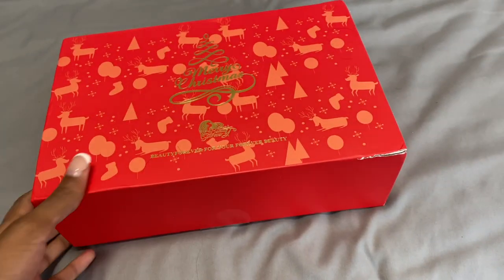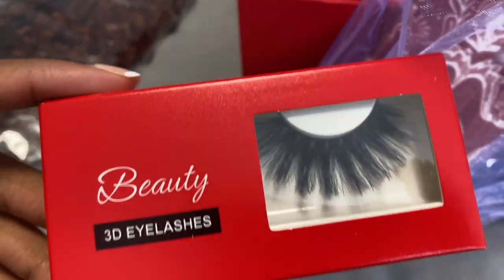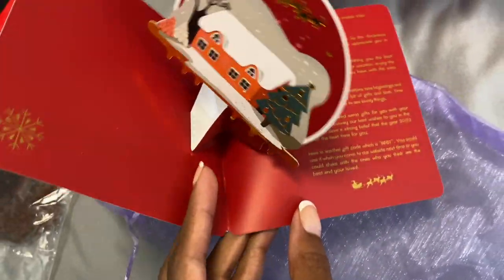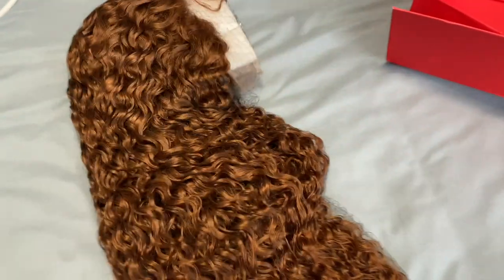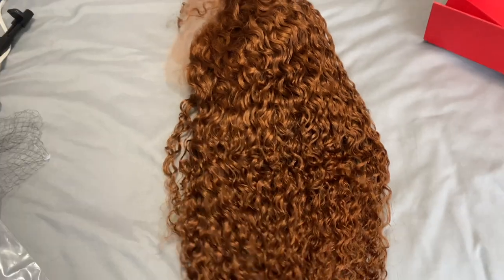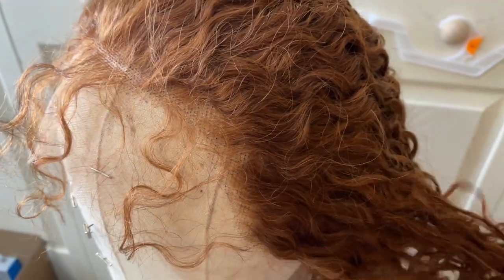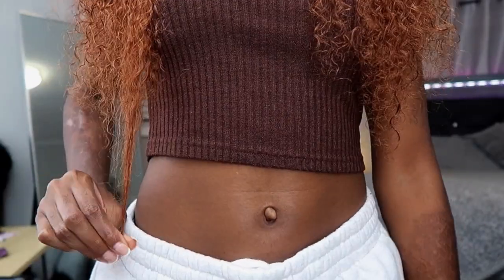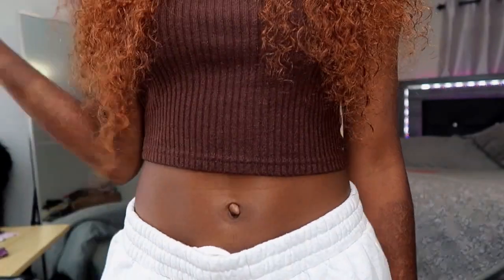This Wig is Everything! Pretty Auburn Curls! HALF UP HALF DOWN W/ SWOOP ft. Beauty Forever Hair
⬇️HAIR DETAILS⬇️

I’m Wearing: Auburn Curly wave 13*4 lace wig 22inch 150% density

⬇️CHAPTERS⬇️

♡ INTRO: 00:00
♡ UNBOXING: 00:56
♡ INSTALL: 03:29
♡ STYLING: 05:47
♡ REVIEW: 15:21
♡ CHECK OUT MY WEBSITE: 18:28

♡ snap: alyssa_whipple